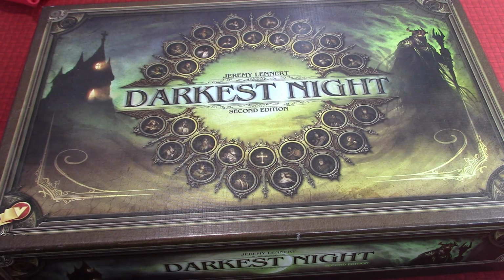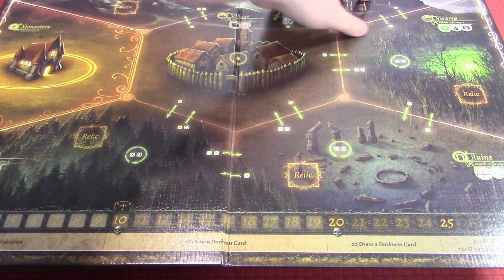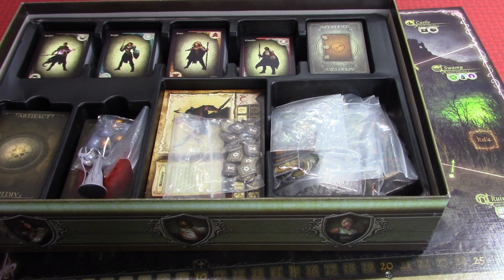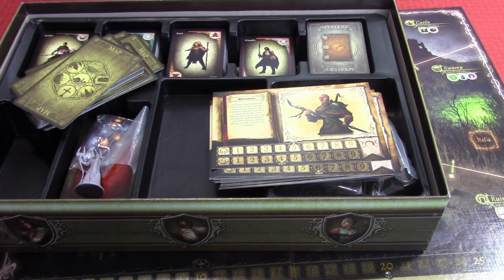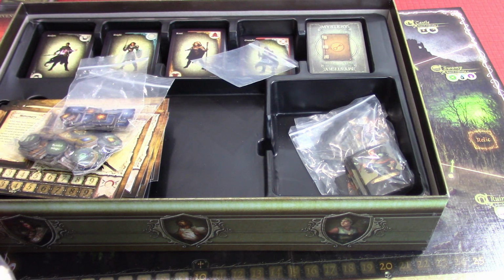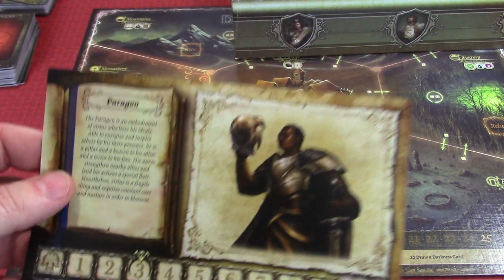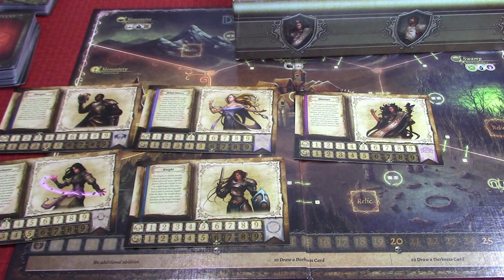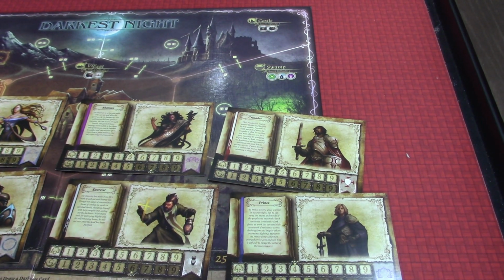Darkest Night 2nd 2021 EP 1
Join me for a play through of one of my favorite games! Darkest Night 2nd Edition by Victory Point Games!